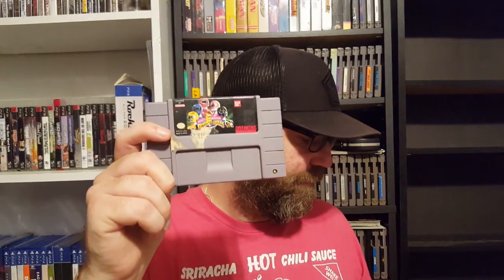My Super Nintendo SNES Games Collection - Over 135+ Games!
I've been avidly collecting video games for a little over 2 years now. I also collect horror DVDs and Blu-rays and out of print films. Batman is a huge passion of mine as well. This channel will be dedicated to my finds from Goodwill, thrift stores, yard sales, garage sales, flea markets, pawn shops, LetGo, OfferUp, eBay, Mercari, and Facebook Marketplace.

My eBay Store: